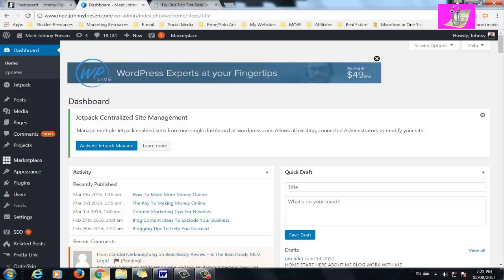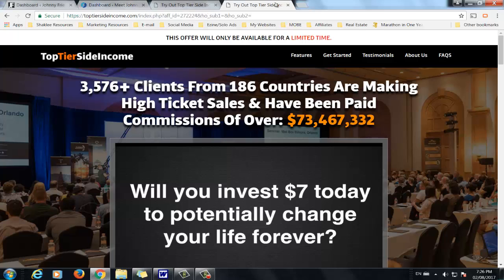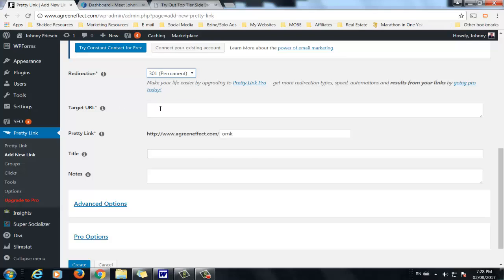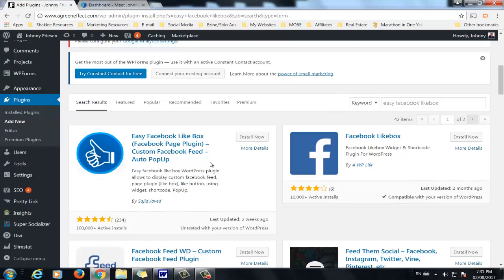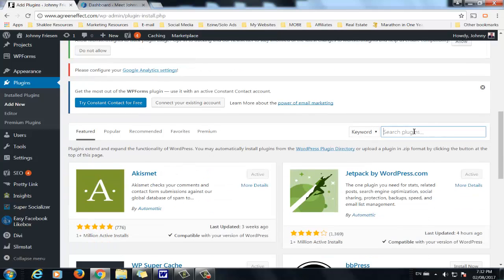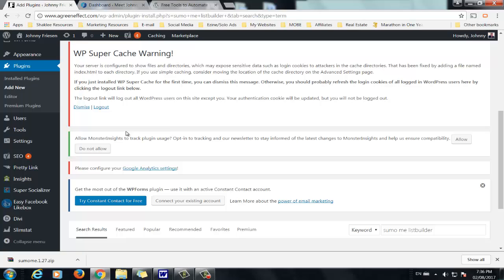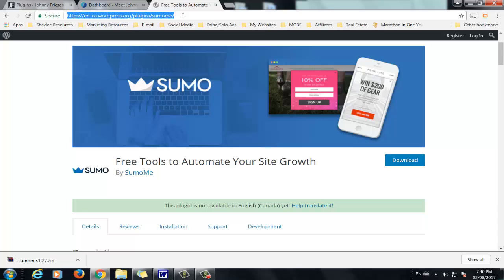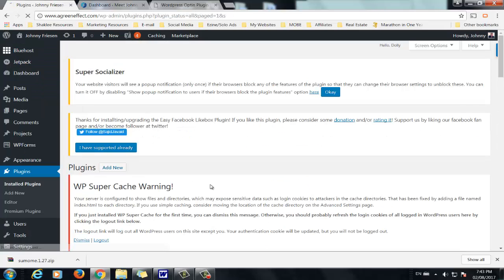Wordpress Plugins - A Few Optional Plugins That I Like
Wordpress Plugins, Complete Blog Setup, And How To Make Money Blogging ALL REVEALED in my free bootcamp training